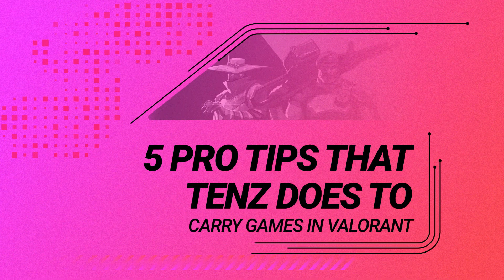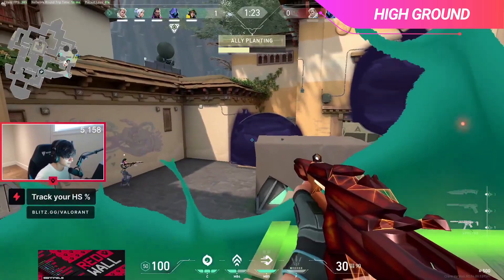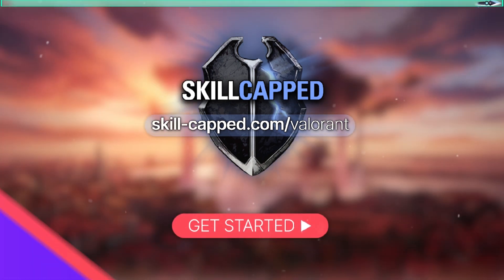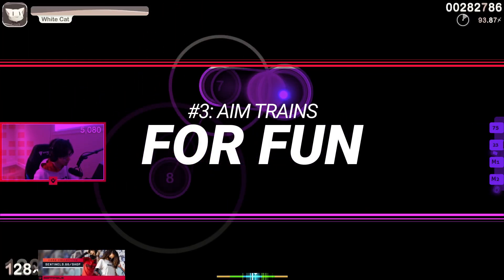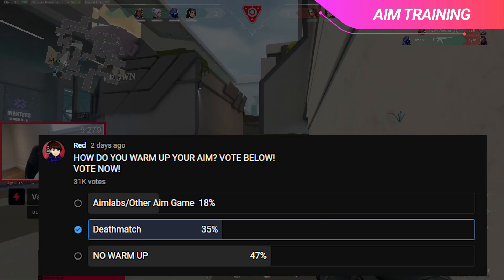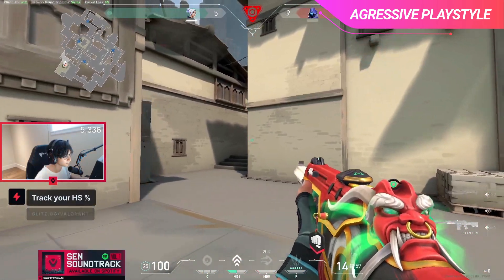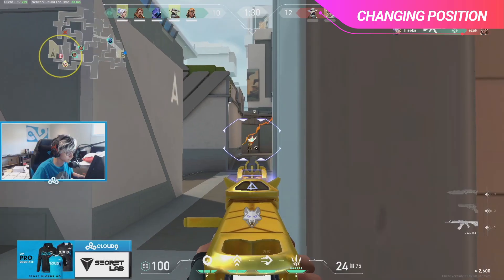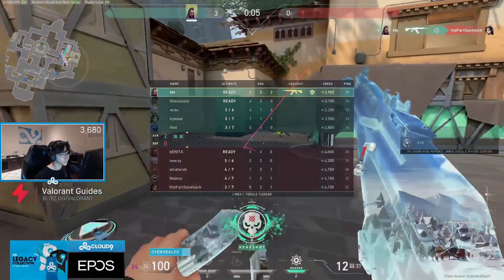5 PRO TIPS that TenZ DOES to CARRY that YOU DON'T - Valorant Guide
5 PRO TIPS that TenZ DOES to CARRY that YOU DON'T - Valorant Guide

Concepts: valorant,valorant tips,valorant tips and tricks,valorant guide,valorant gameplay,valorant highlights,valorant tournament,valorant new update,valorant update,valorant new,valorant aim guide,valorant aim,valorant beginners guide,valorant tutorial,valorant new agent,tenz,aceu,wardell,flights,subroza,scream valorant,hiko,valorant pro,valorant pro tips,valorant ranked,skillcapped valorant,tenz valorant,tenz sentinels

0:00 - Introduction
0:34 - Question of the Day
0:50 - TenZ Has the High Ground...Anakin
2:37 - Hes always Relaxed
4:46 - Aim Training for Fun??
6:42 - Aggression Wins Games
8:13 - Keep Switching Positions
9:07 - Outro